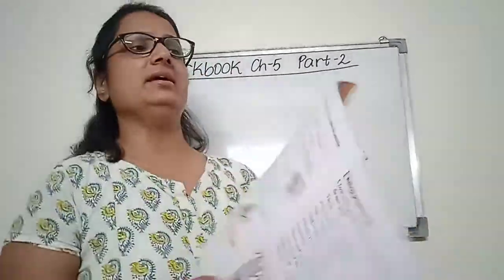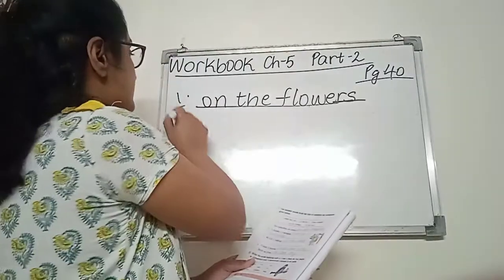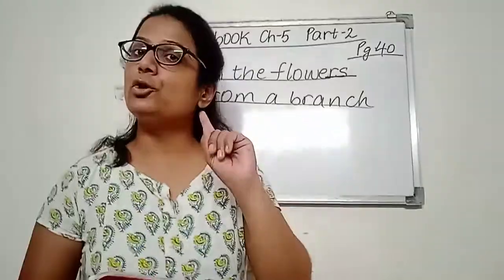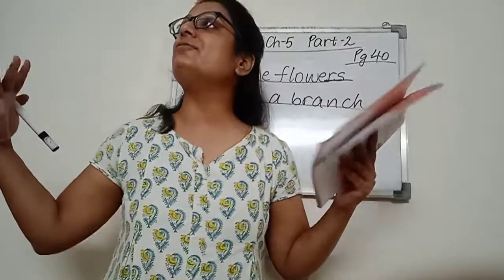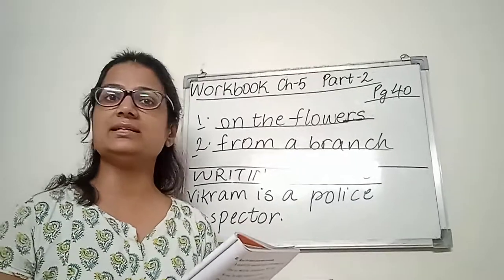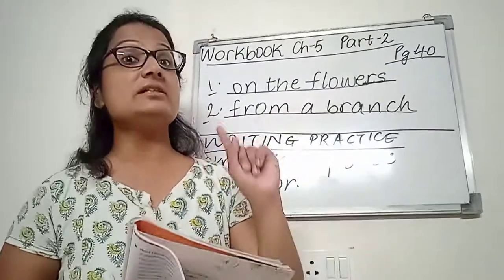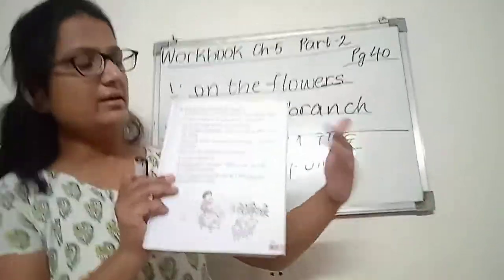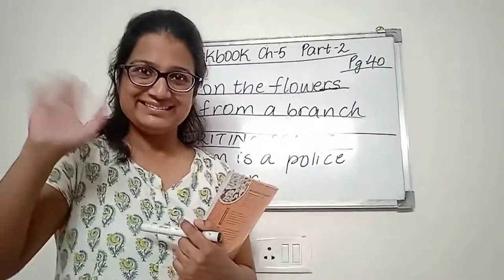Class 3 English Workbook Chapter Fire in a Hotel Part 2